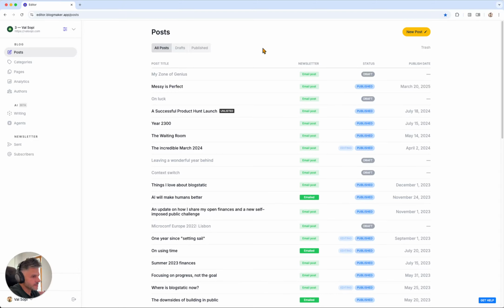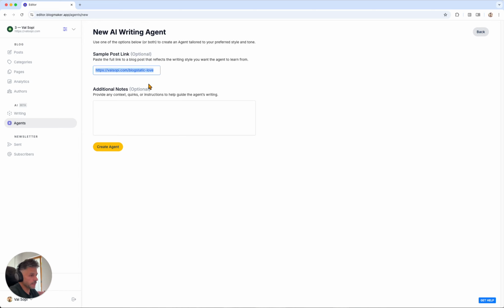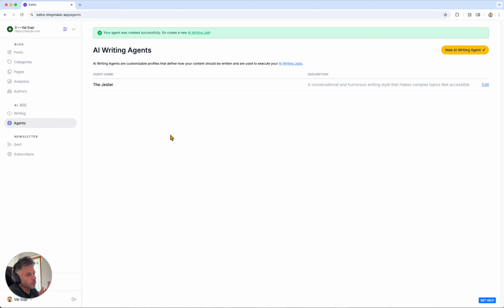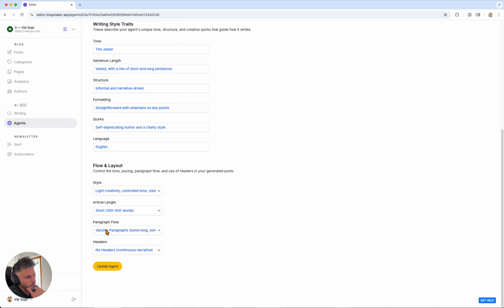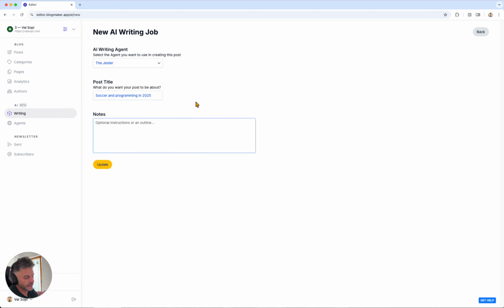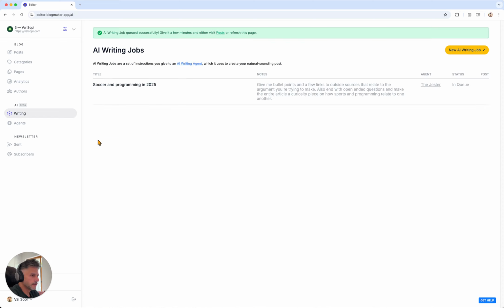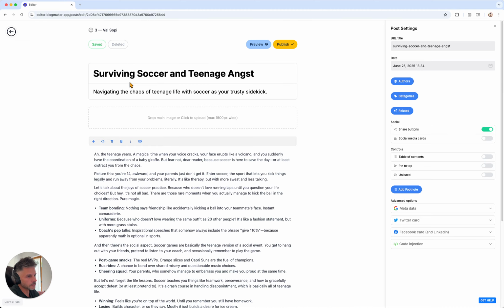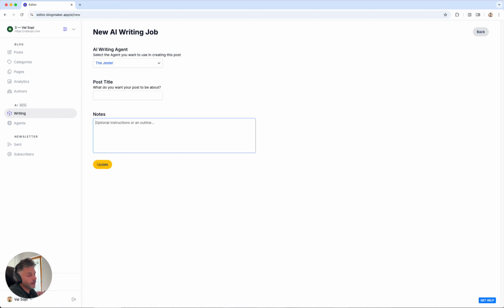BlogMaker AI Writing Agents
In this video, I demo BlogMaker’s new AI Writing Agents — a powerful feature that helps you generate high-quality blog posts automatically, while keeping your unique writing style intact.

You’ll see how to:
• Create and train an AI writing agent using one of your own posts or any public link.
• Customize your agent’s tone, sentence structure, and style so it writes like you.
• Set up a writing job with a specific title and notes for the AI to follow.
• Watch BlogMaker generate a complete, SEO-friendly draft — ready to edit, polish, and publish.

The AI Writing Agents in BlogMaker let you produce more content without losing your personal voice — ideal for SaaS founders, marketers, and creators who want to scale their writing efficiently.

📚 Chapters:
00:00 Introduction to AI Writing
02:24 Agent Configuration Options
04:25 Setting Up Writing Job
06:43 Post Creation Overview
08:11 Conclusion and Feedback Request